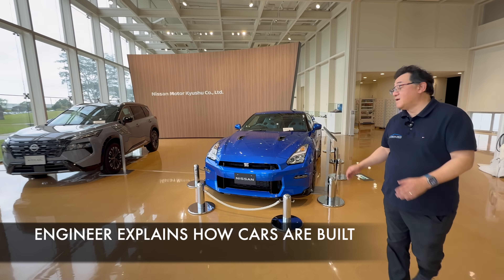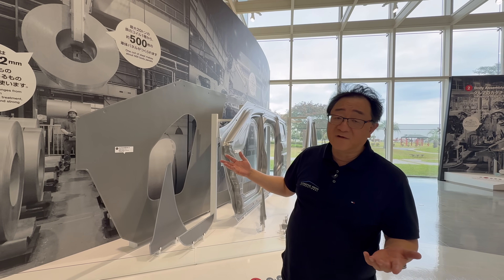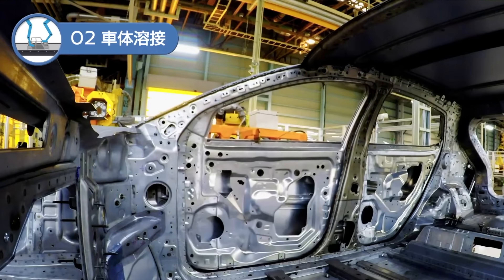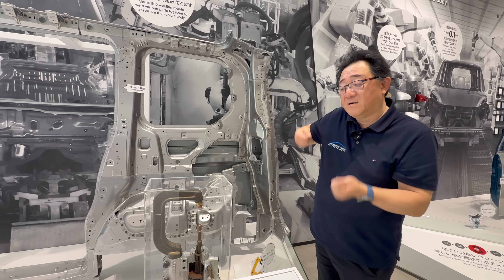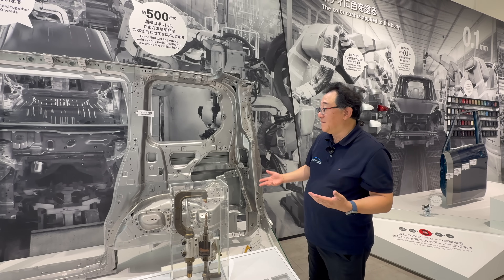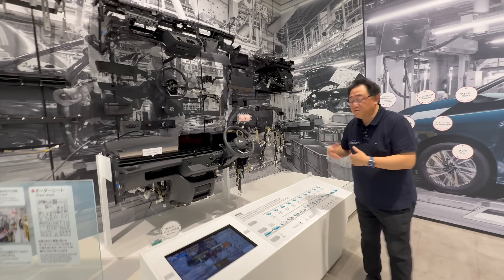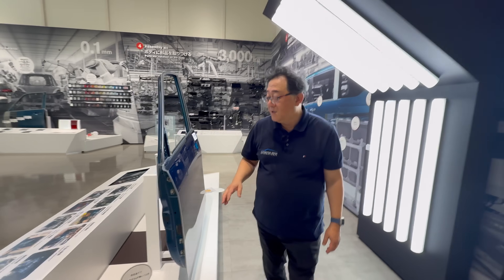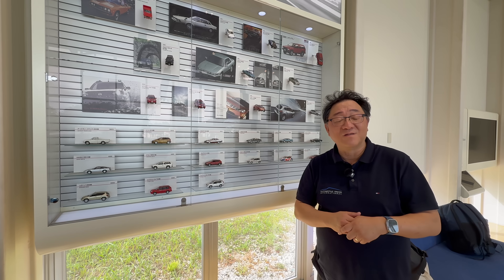CAR FACTORY IN JAPAN EXPLAINED BY ENGINEER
In this video, Automotive Engineer David Chao explains exactly how cars are built in factories, specifically in a Japanese factory.  David provides a detailed, step-by-step automotive manufacturing process at the Nissan plant in southern Japan, where models like the Armada and the QX80s are built.  Watch this video to understand how car factories work!